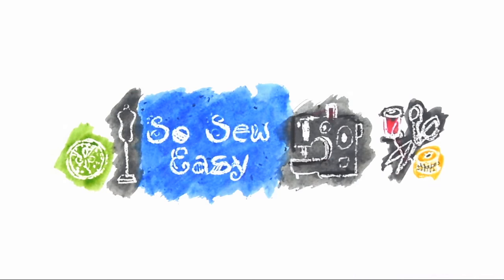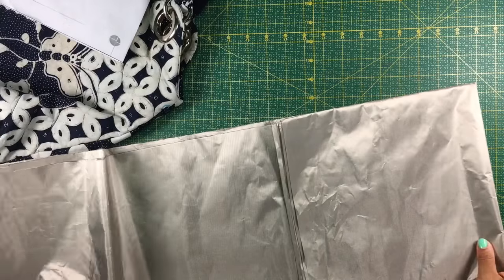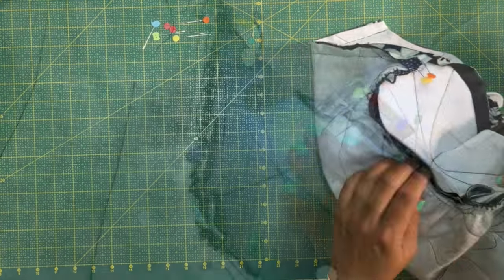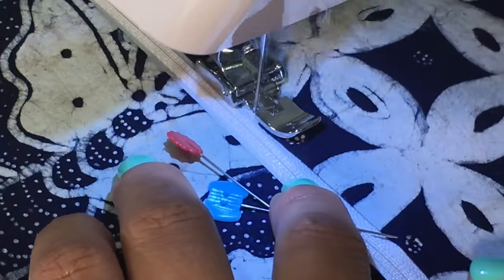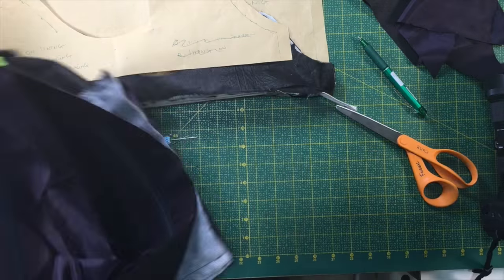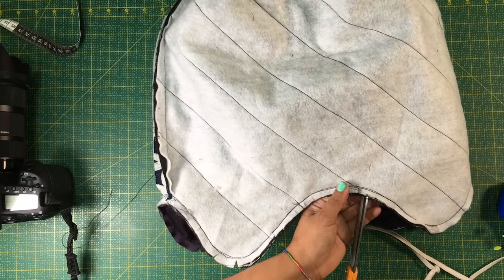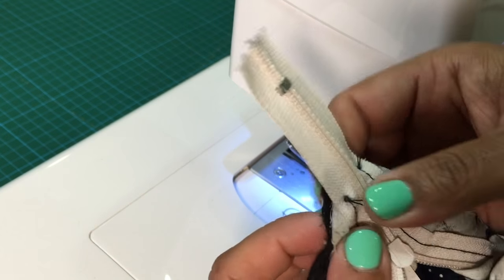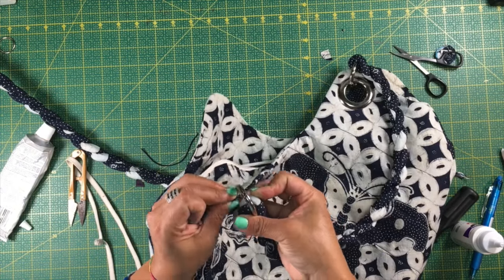Sewing the Anti Pickpocket Bag: Part 3, Assembling the Bag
This is the third and final part of the Sewing the Anti Pickpocket Bag series in which we assemble and finish the bag.

Do to popular demand, we have included instructions on how to line the bag with anti-RFID fabric to stop electronic pickpocketing as well.

Good luck with your projects.  We hope you have enjoyed this tutorial.